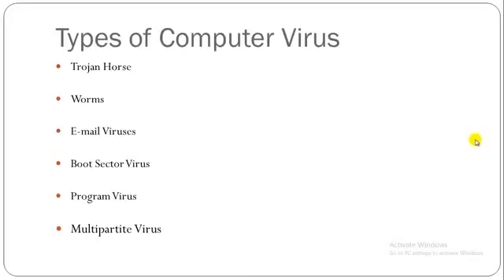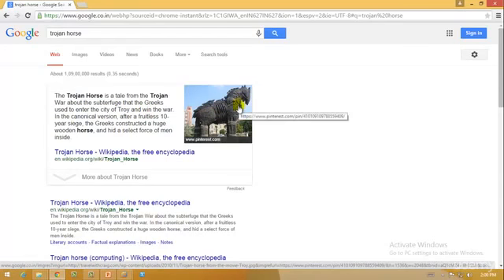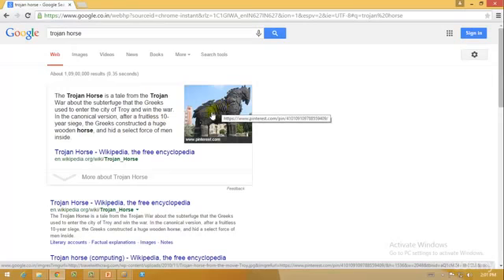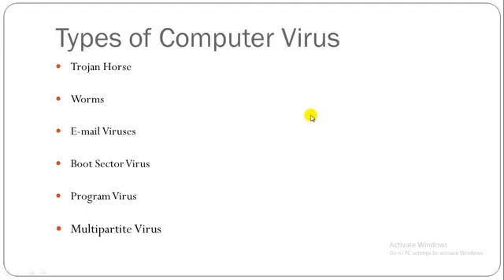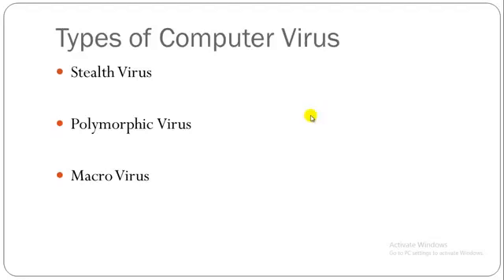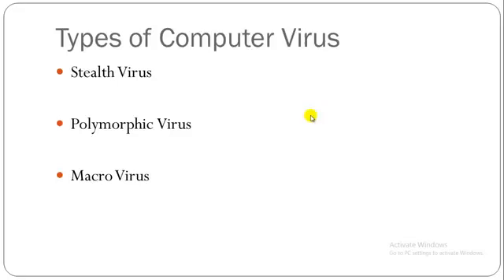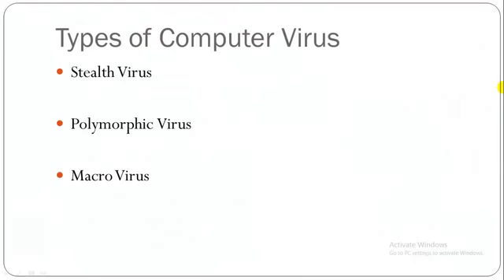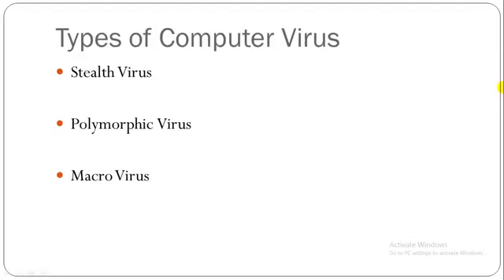Lesson 42 Types Of Computer Malwares